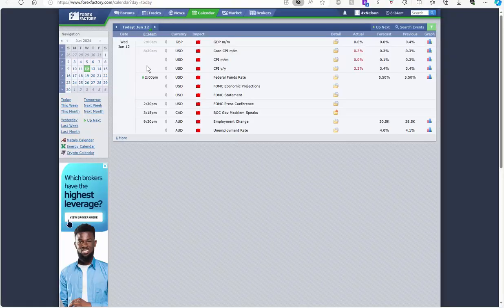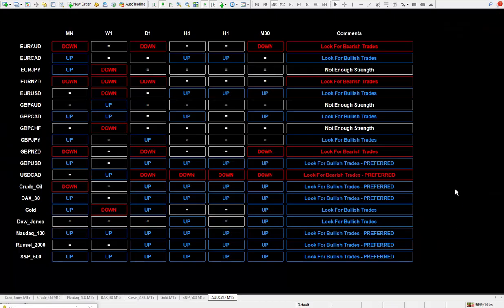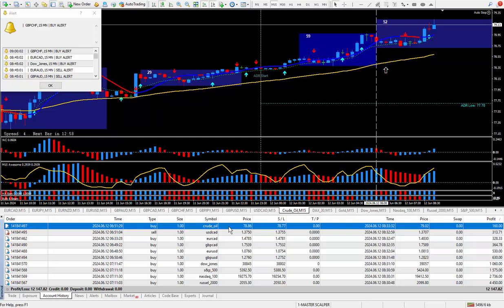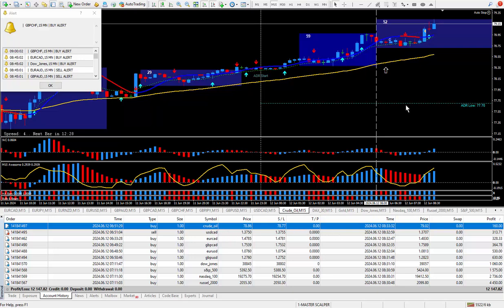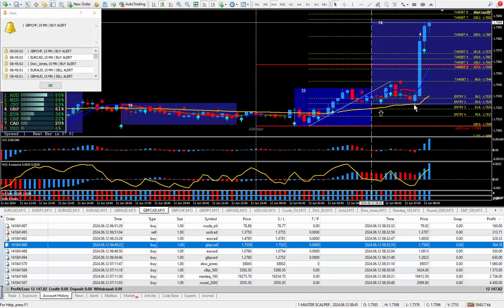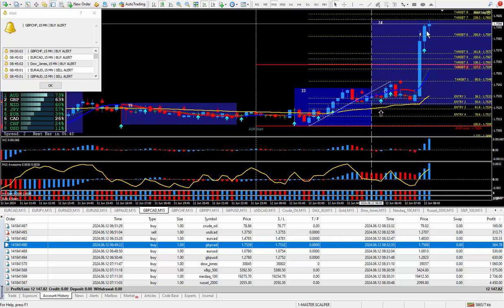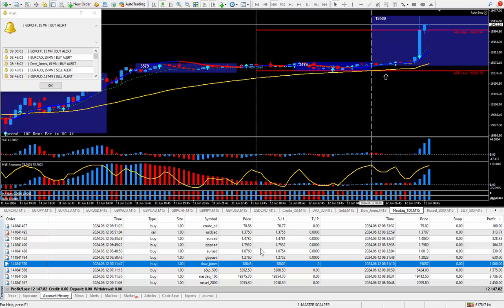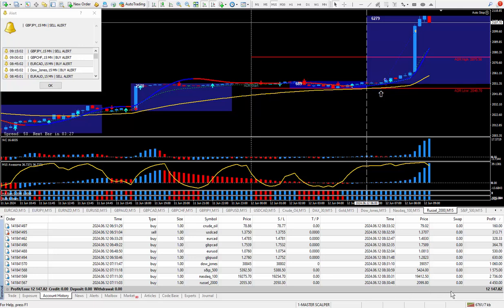How I Traded Core CPI and Made $12,147.82